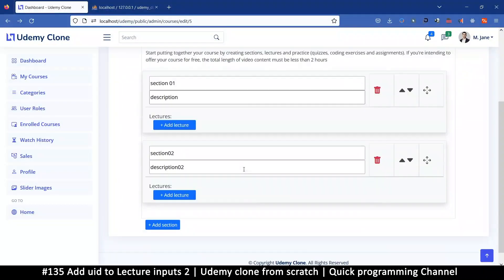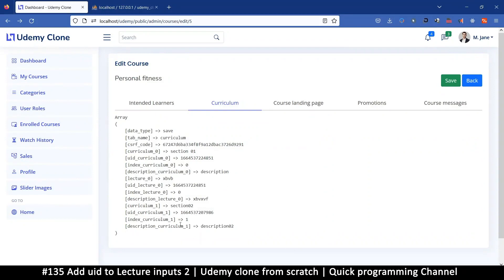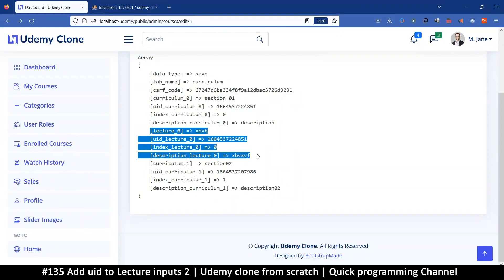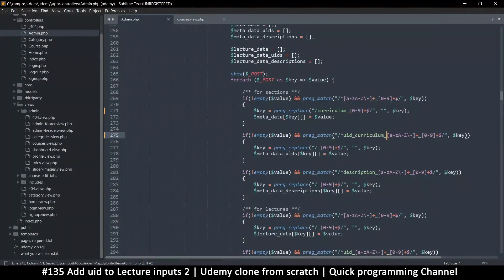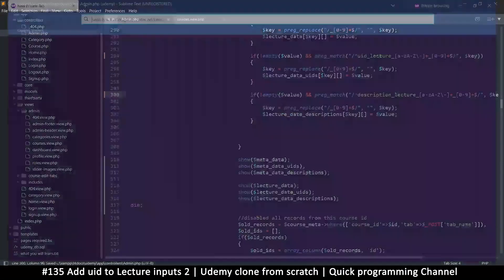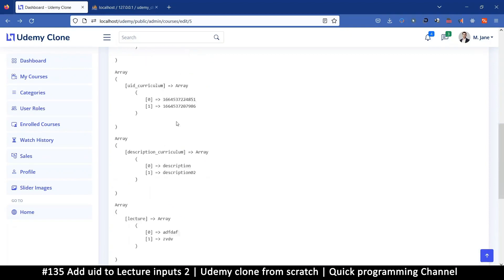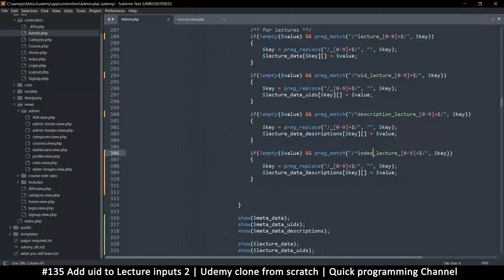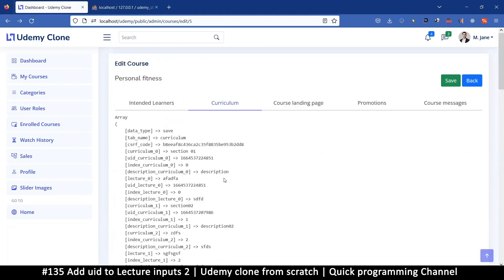#136 Add uid to Lecture inputs 2 | Udemy clone from scratch in php | Quick programming tutorial